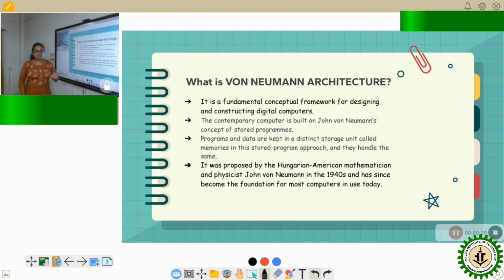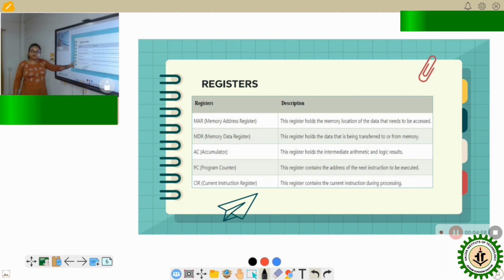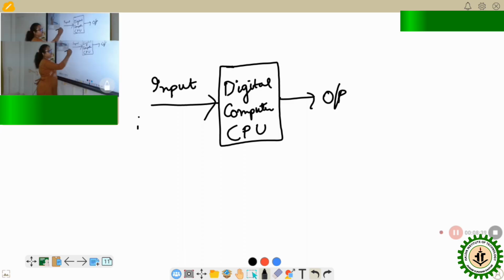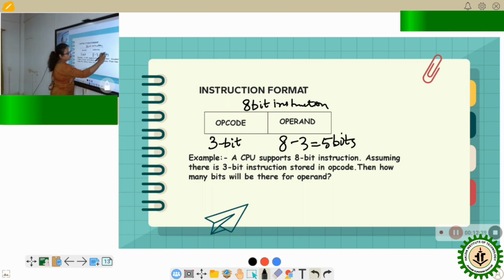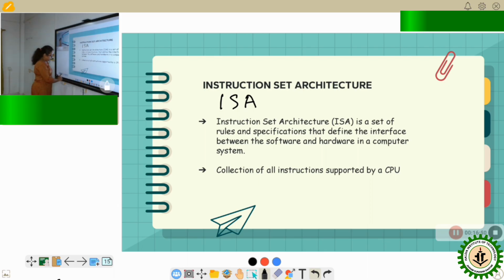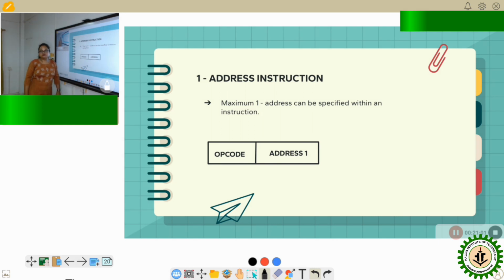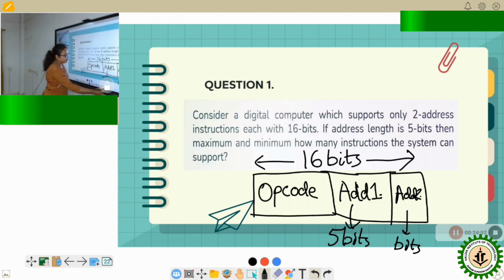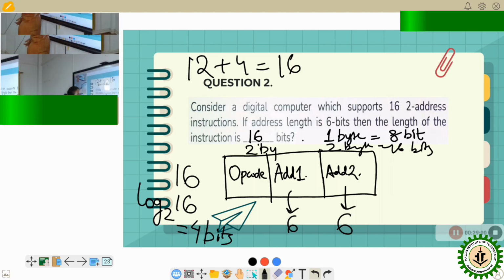Von Neumann Architecture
Lecture Series by Ms. Dipanwita Basu, Assistant Professor, Dept. of Data Science, Haldia Institute of Technology.